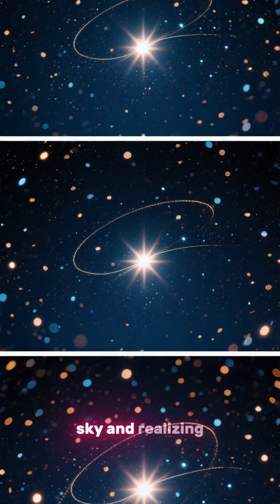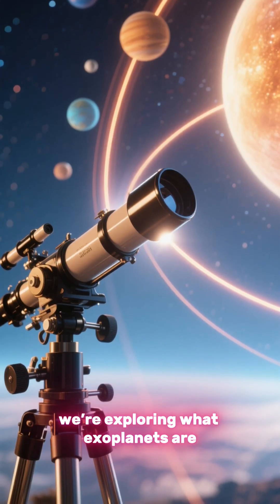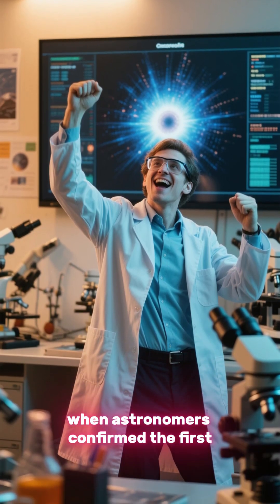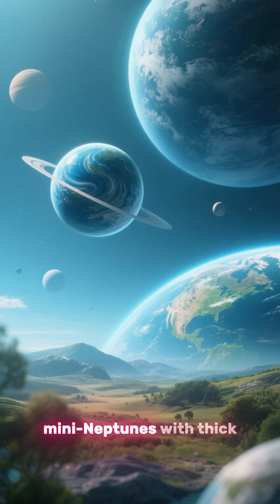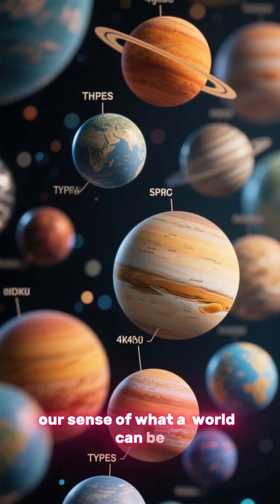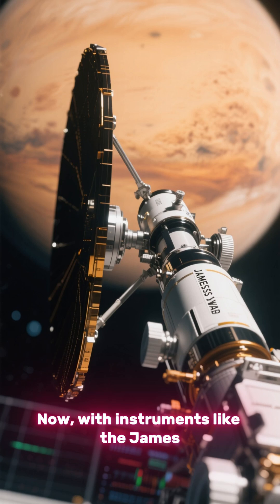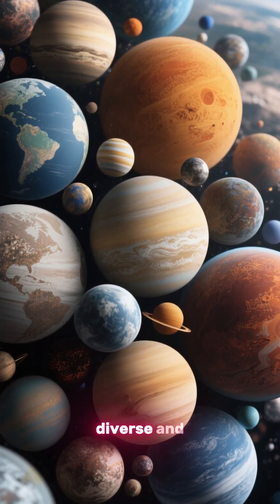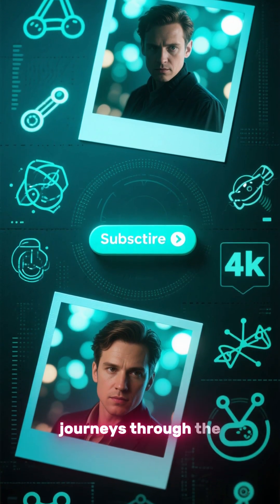👉 Exoplanets: Are We Alone in the Universe? | Space Science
What lies beyond our solar system? 🌍✨
In this episode, we explore the science of exoplanets — the strange and extraordinary worlds orbiting distant stars. From boiling-hot gas giants to frozen ocean planets, from super-Earths to possible habitable zones, exoplanets reveal that our universe is far more diverse than we ever imagined. How do scientists find these distant worlds? What tools do we use to detect planets we can’t even see directly? And what do these discoveries tell us about the possibility of life beyond Earth?

Mattermosaic — piecing together the universe, one discovery at a time.